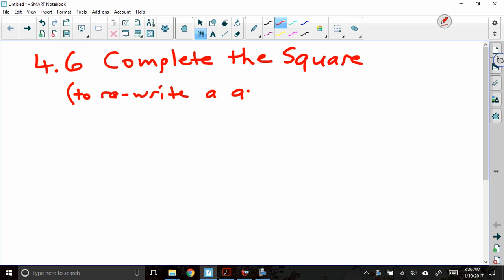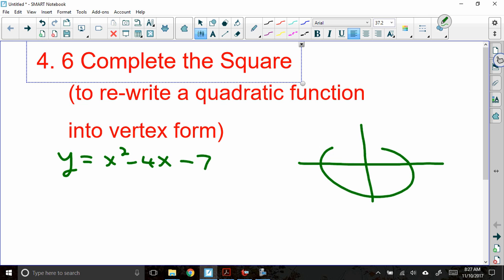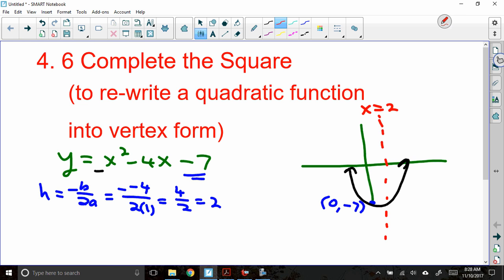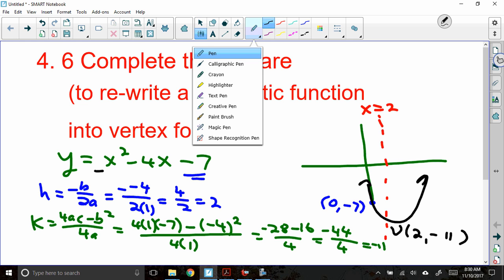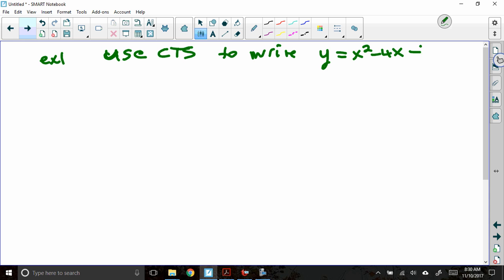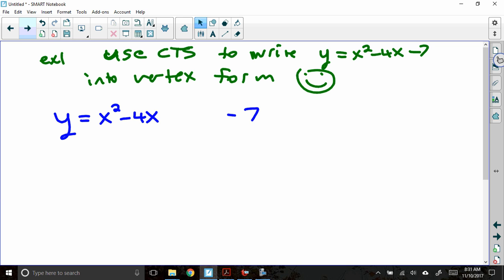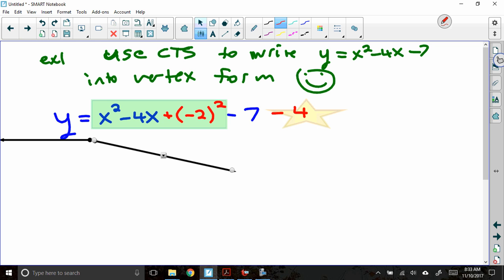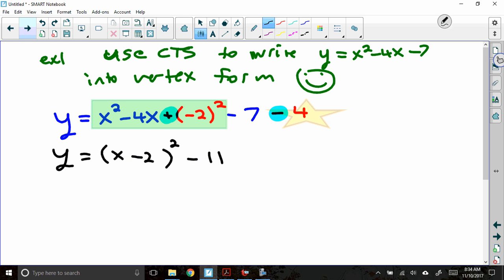Algebra II 4 6 Notes Final Part